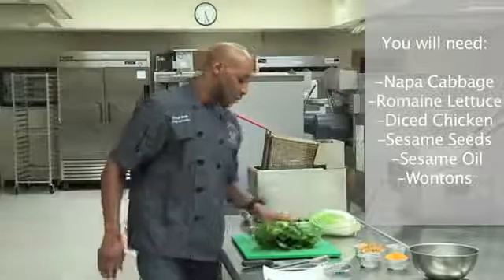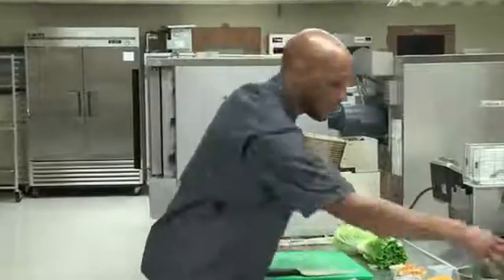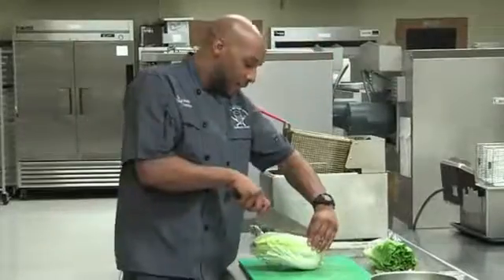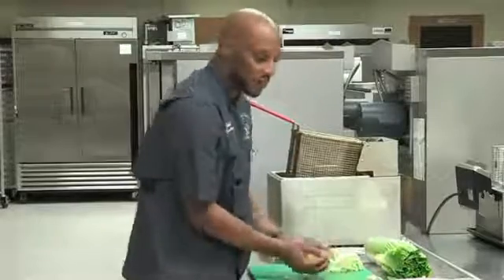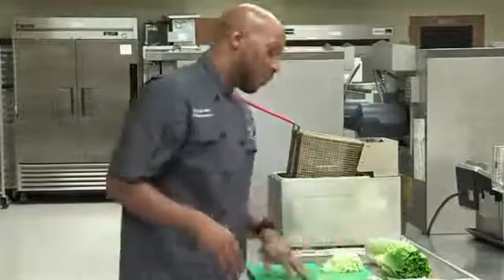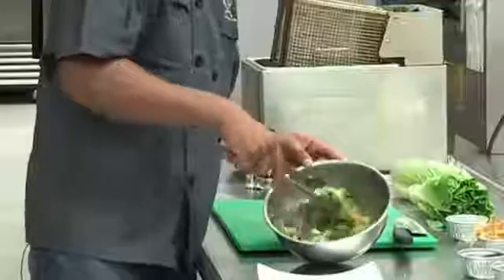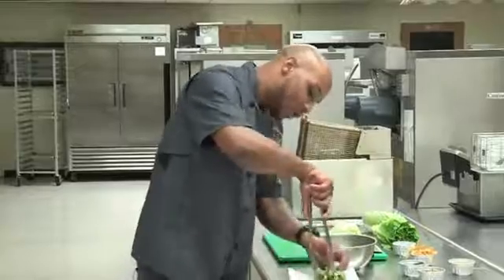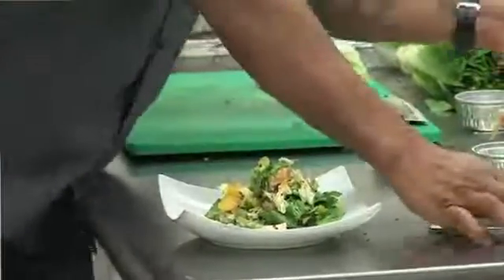Crunchy Chinese Chicken Salad Recipe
Crunchy Chinese Chicken Salad Recipe. Part of the series: Delicious Party Recipes. Crunchy Chinese chicken salad is a great dish with wonderful textures that your whole family will flip for. Get a crunchy Chinese chicken salad recipe with help from an accomplished chef in this free video clip.